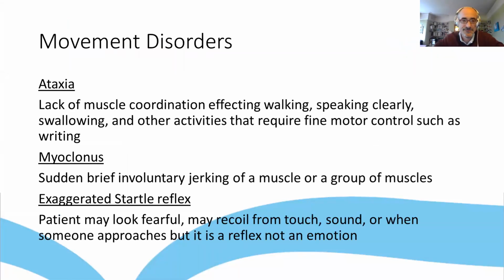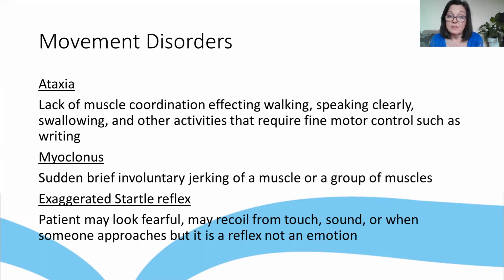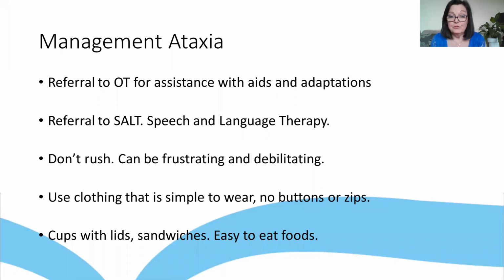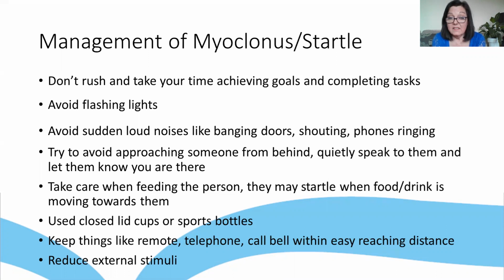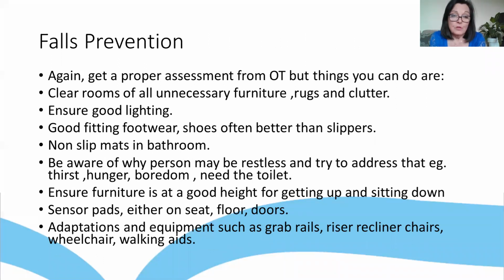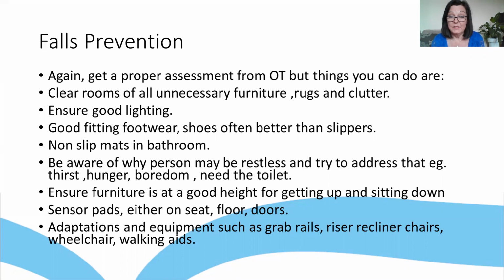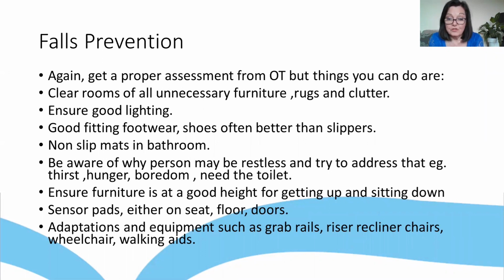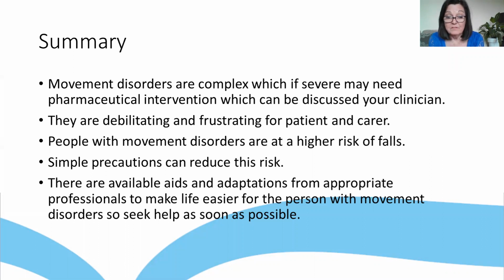Managing the Symptoms of CJD: Mobility and Coordination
As part of our support session on managing the symptoms of CJD, Margaret Leitch (Senior Nurse/National CJD Care Coordinator) discussed difficulties with mobility and coordination.